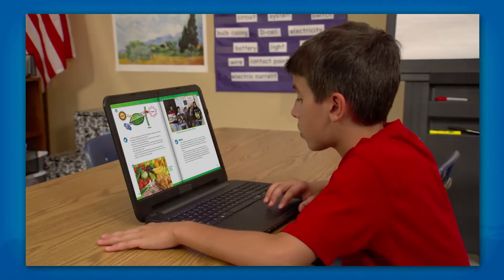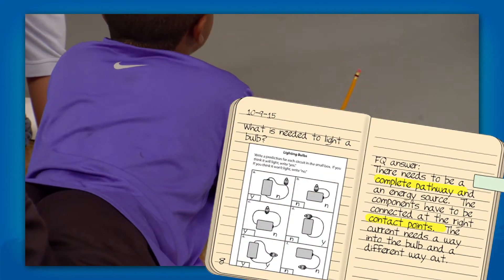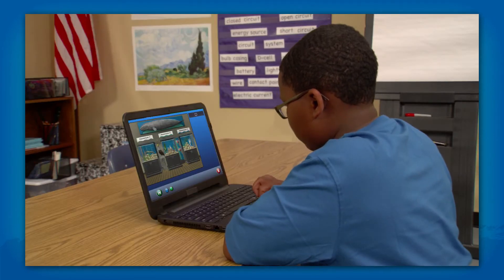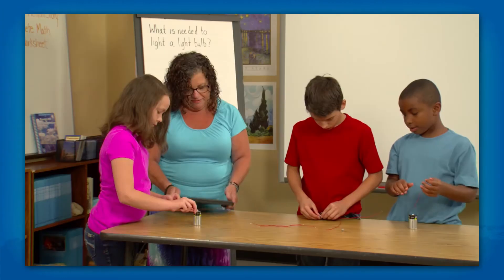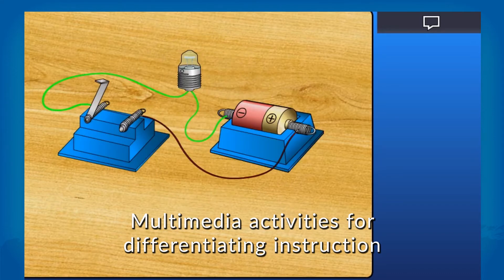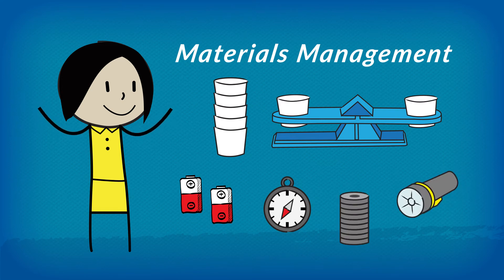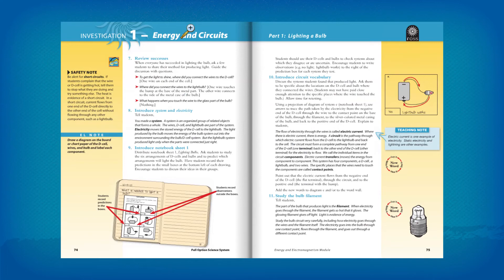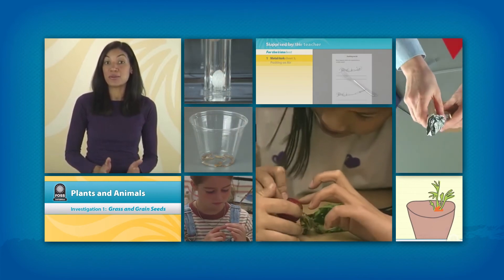FOSS Overview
An overview of how FOSS works.